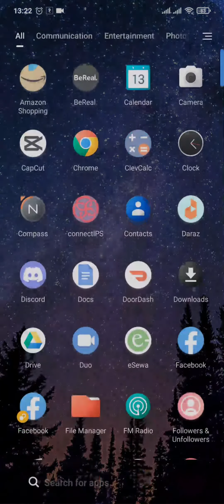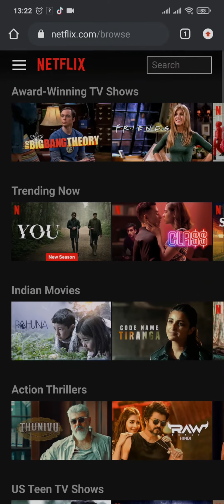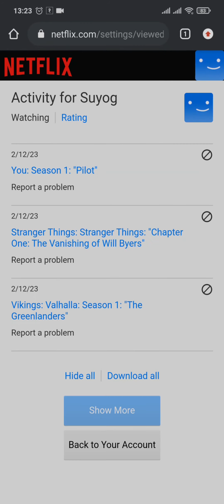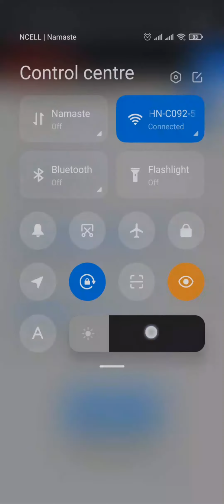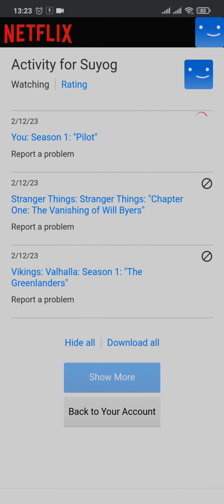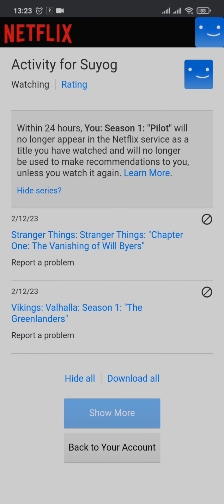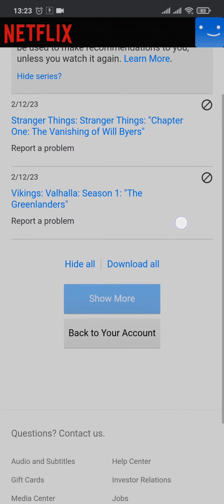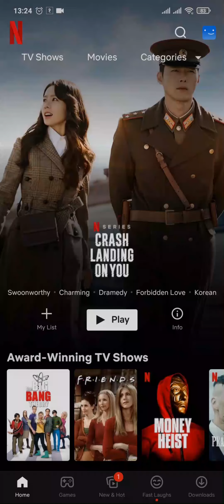How To Delete Your Netflix History (2023) | Clear Watch & Search History On Netflix (Quick & Easy)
Learn how to delete Netflix history now and Keep your Netflix view private.

Confused about how to delete history on Netflix? In this video, we'll show you step-by-step how to delete history. Whether you're concerned about your privacy or just want to clear your watch list, this tutorial will help you get it done in minutes.
We'll walk you through the process on both desktop and mobile devices, so you can choose the method that works best for you. Don't let your Netflix history reveal your binge-watching habits any longer – follow our guide and clear your history now.